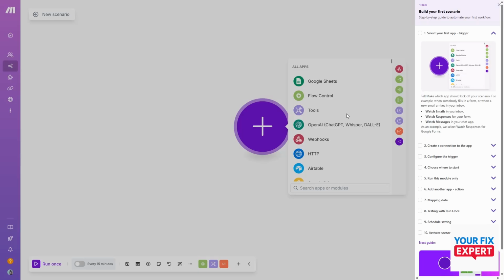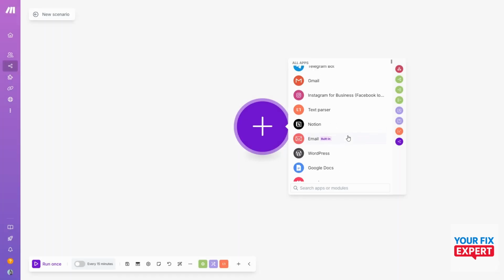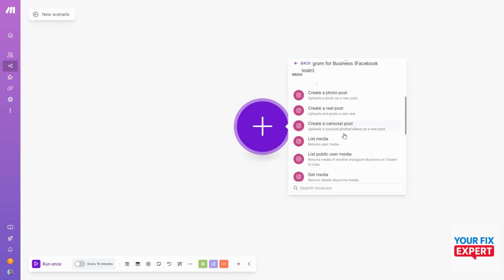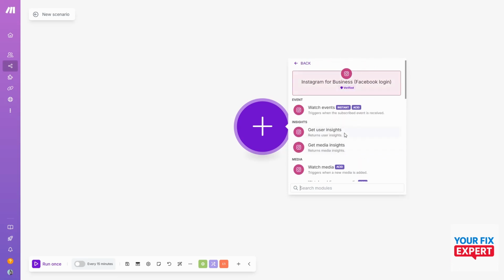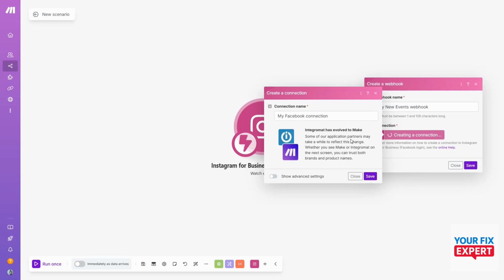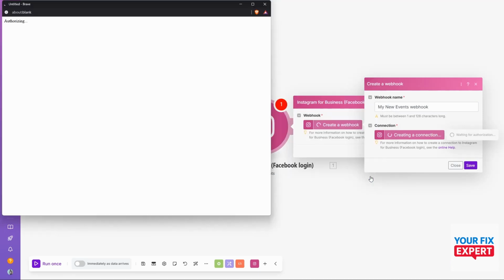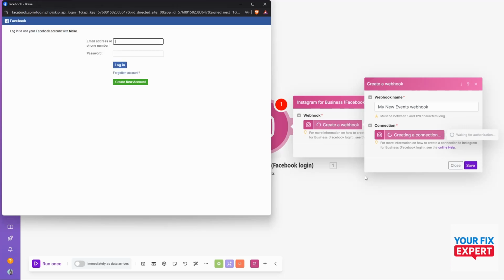How To Connect Instagram With Make.Com | Link Instagram With Make.Com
Learn how to easily connect Instagram with Make.com in this step-by-step guide. Whether you want to automate your Instagram posts, manage your social media better, or create powerful workflows, Make.com makes it simple. This video will show you how to link your Instagram account to Make.com so you can save time and boost your productivity. Perfect for beginners who want to understand how Instagram automation works with Make.com. Start automating your Instagram tasks today and see how Make.com can help you grow your online presence effortlessly.